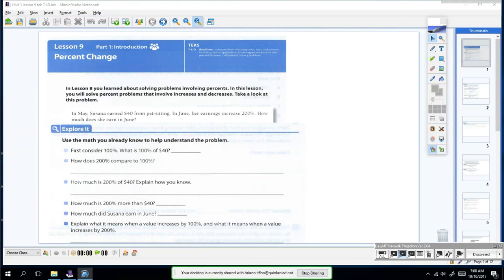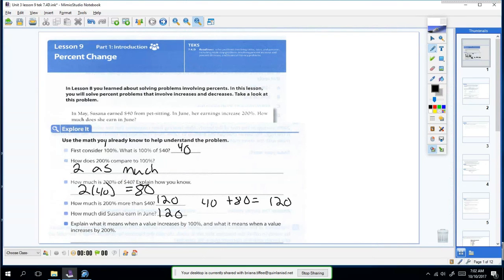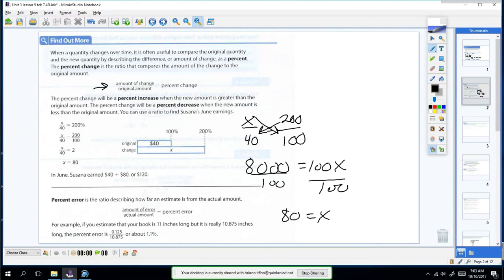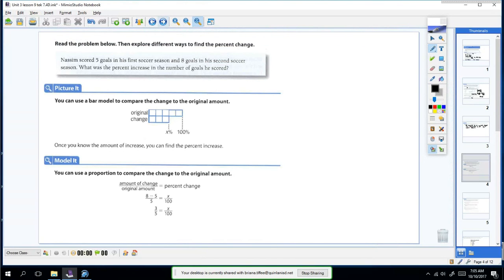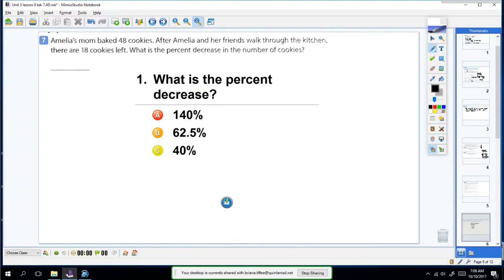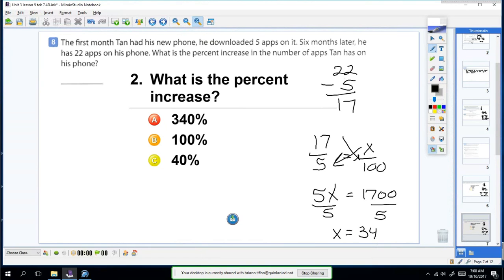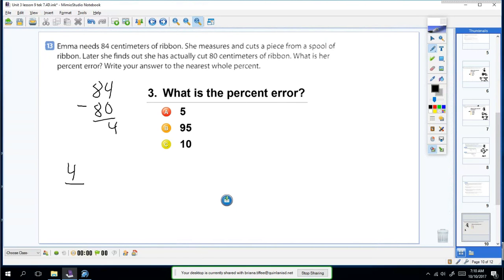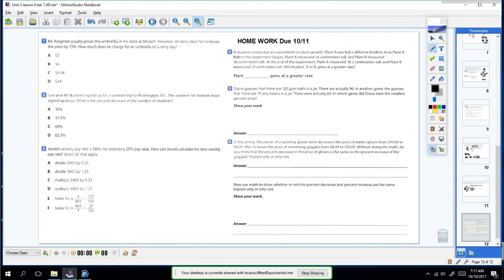Lesson 9 Percent change 10-10